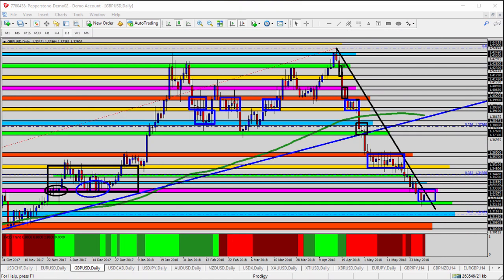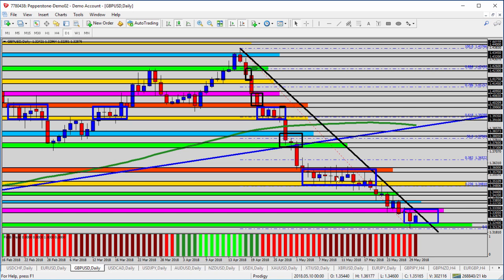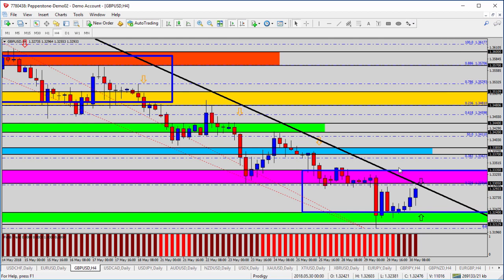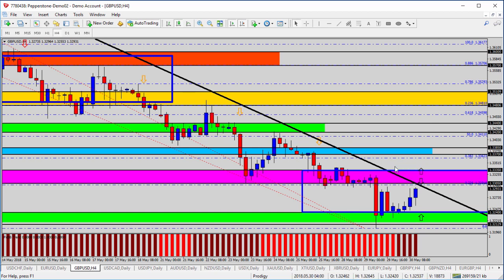Forex Update: Watching the News and a GBPUSD Setup